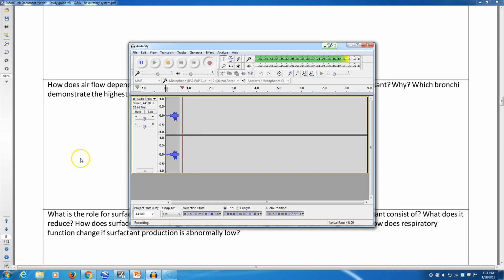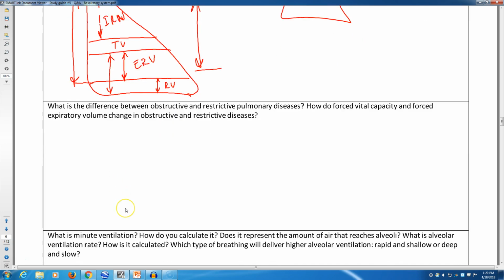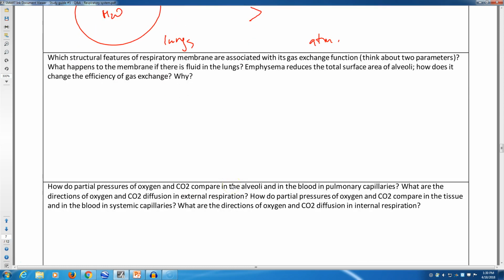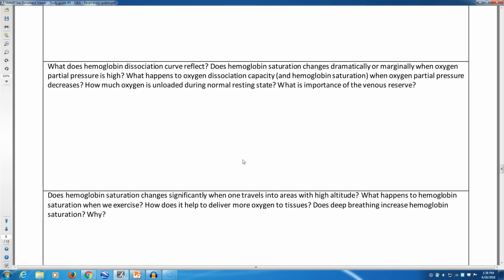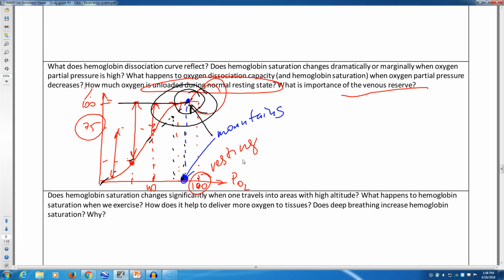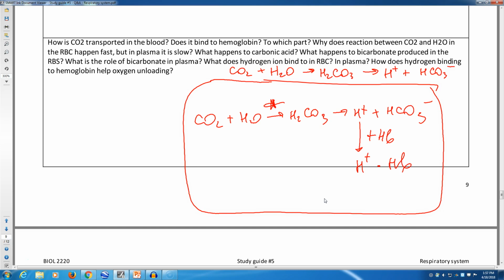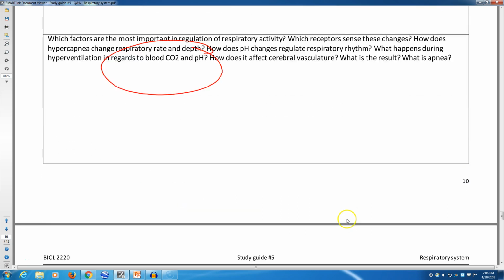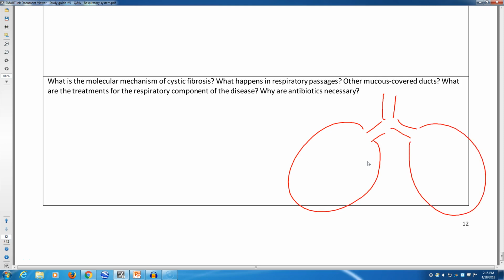Study guide #5 review part 2